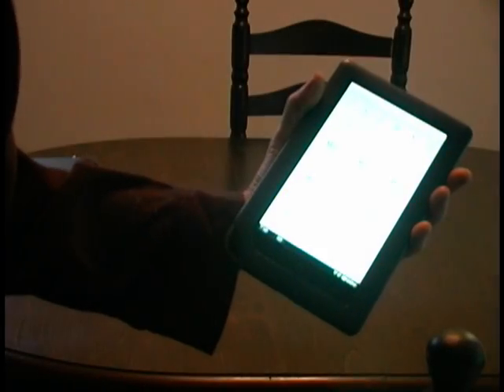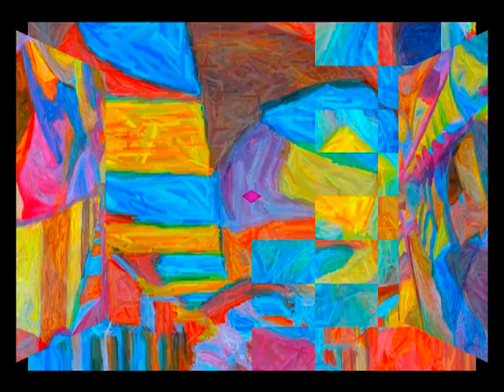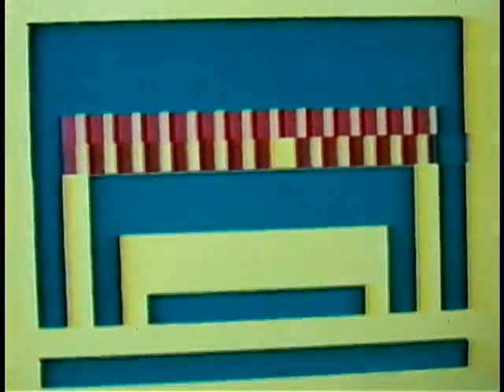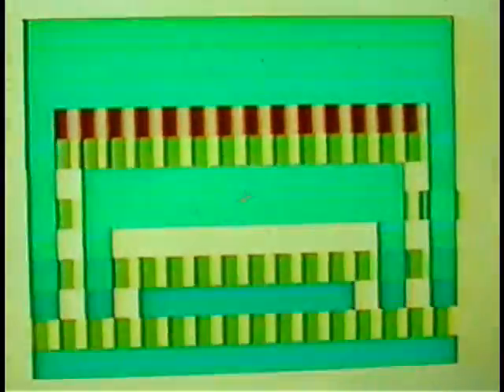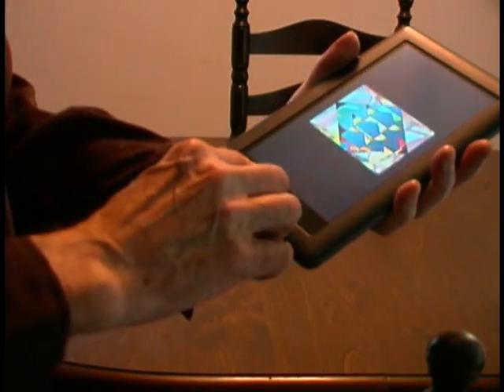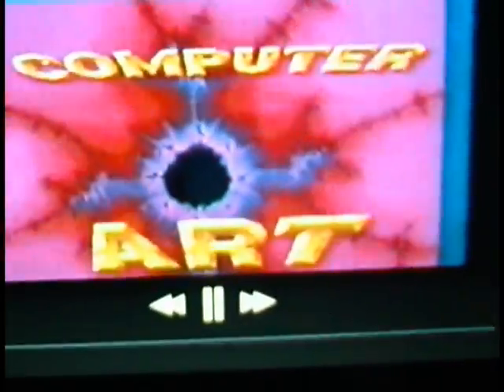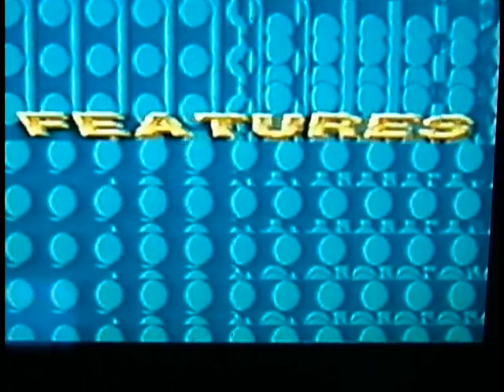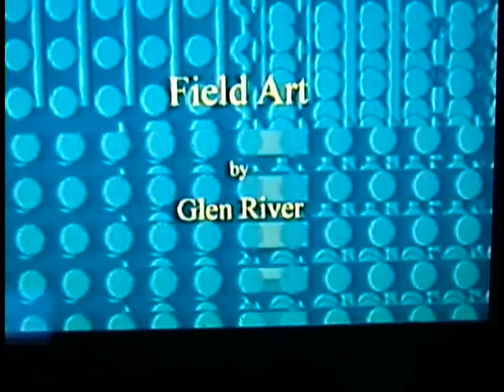Rolling Blocks (New Tool)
Overview of "Rolling Blocks" computer art with comments and music.